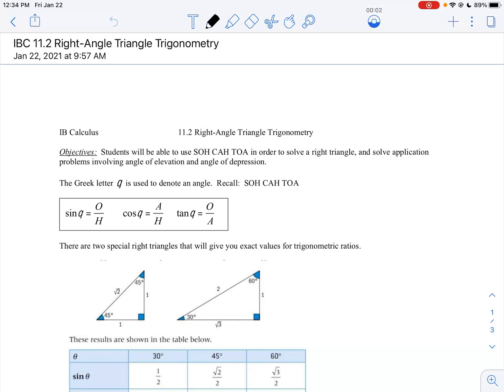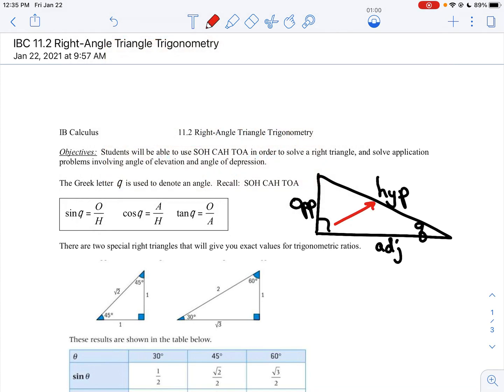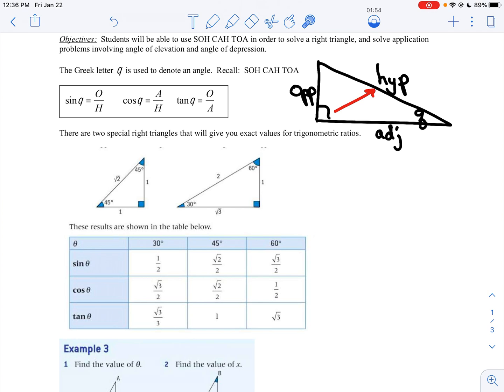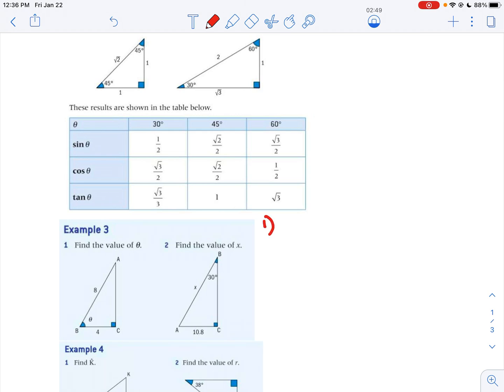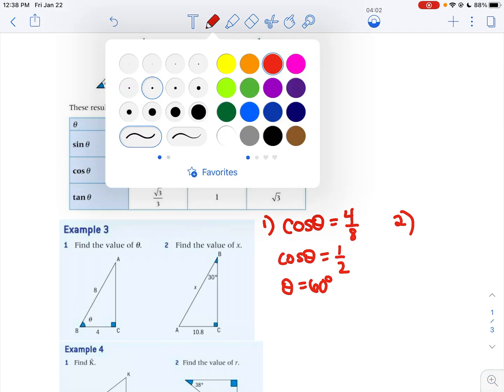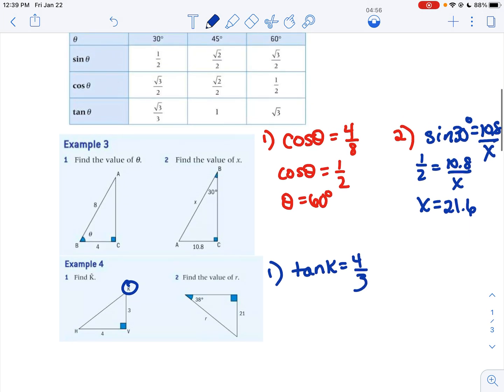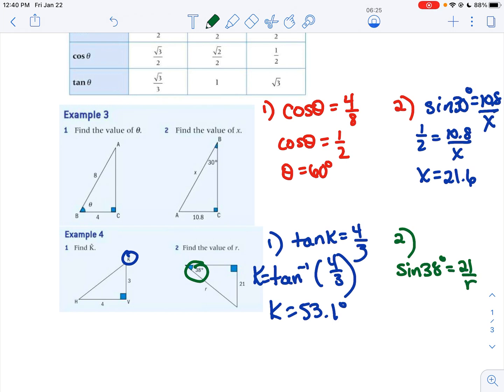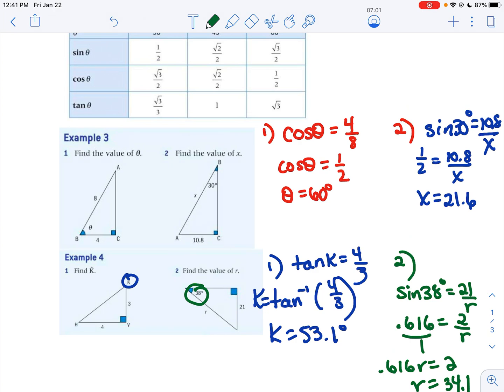IBC 11.2 Day 1 video 2021